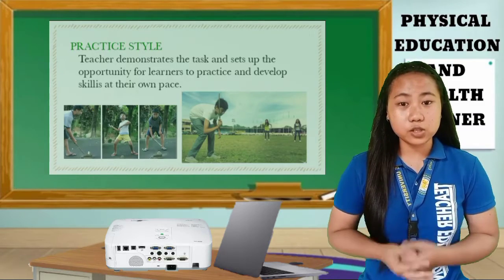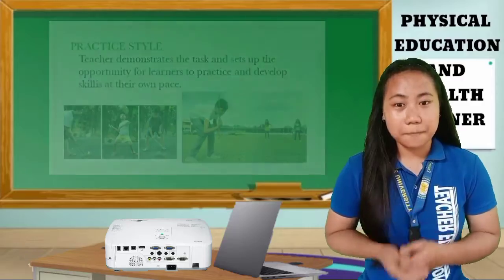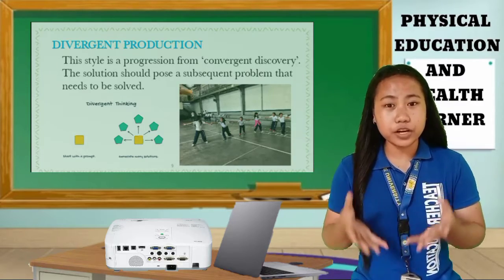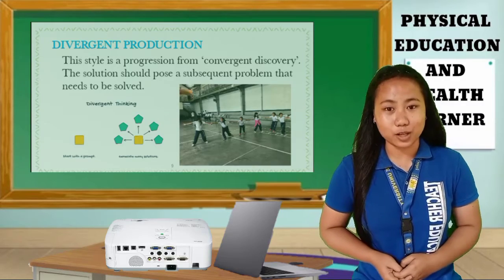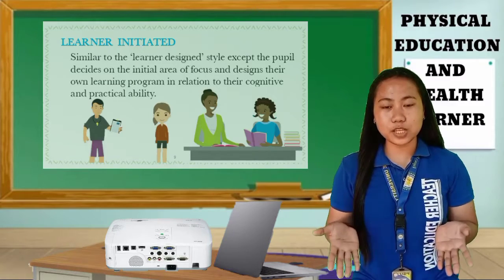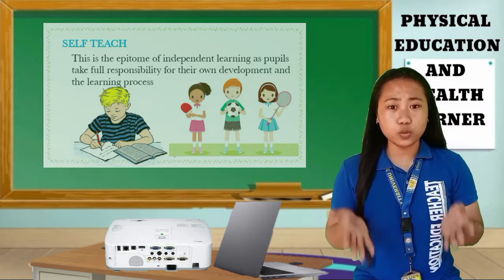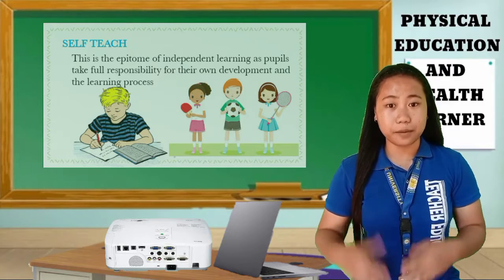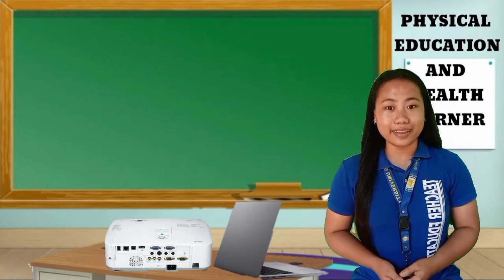Different Teaching Methods in Physical Education and Health Teaching|Angelene Buaga BEED III-A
EGE13 Teaching Physical Education and Health in Elementary Grades

DIFFERENT TEACHING METHODS IN TEACHING PHYSICAL EDUCATION AND HEALTH
Activity #8

Angelene Buaga
BEED III-A